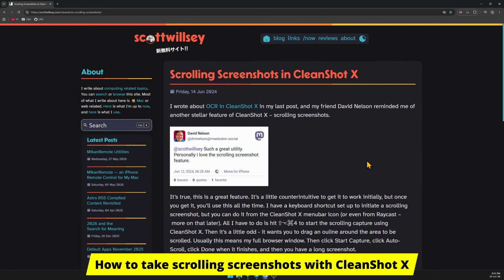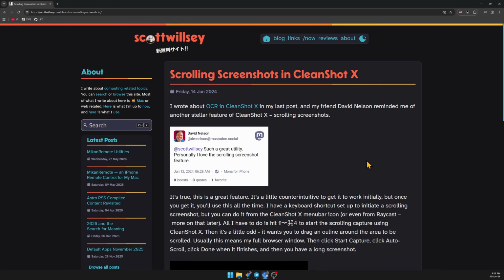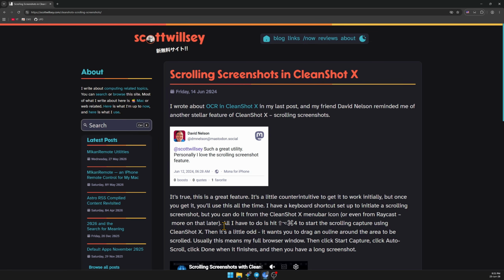How To Take Scrolling Screenshots With Cleanshot X (Quick and Easy)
Learn how to take a scrolling screenshot on Mac using CleanShot X. Capture entire webpages or long documents in seconds.

If you frequently need to save full-page content, this CleanShot X tutorial shows you the most efficient workflow. Whether you are documenting long threads or saving article layouts, mastering the scrolling screenshot Mac feature saves significant time compared to stitching images manually.

I will demonstrate how to initiate the capture using the standard screenshot shortcut Mac, Command + Shift + 7. You will also learn alternative methods to trigger the tool, including using the menu bar icon or Raycast integration. By the end of this guide, you will have a reliable method to capture long screenshots without third-party image editors.